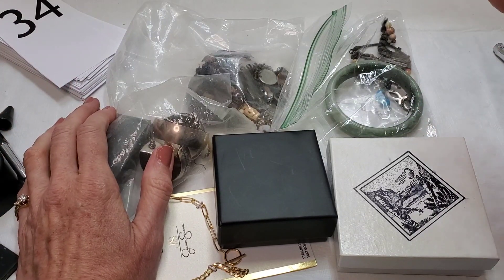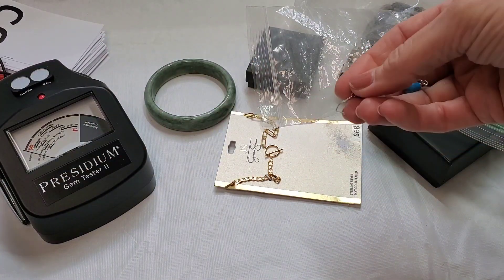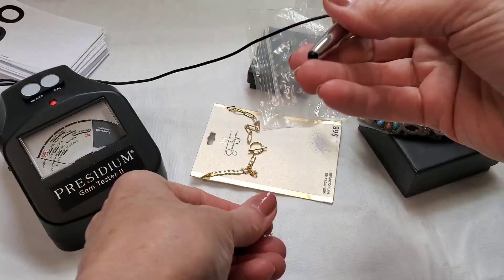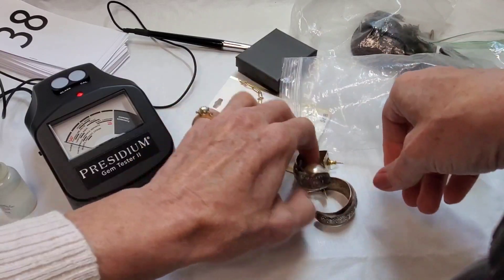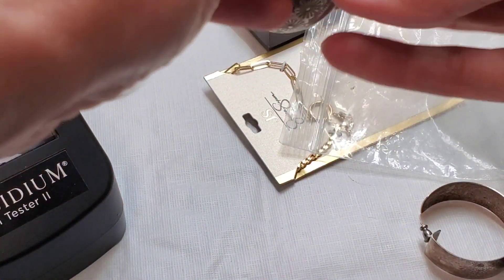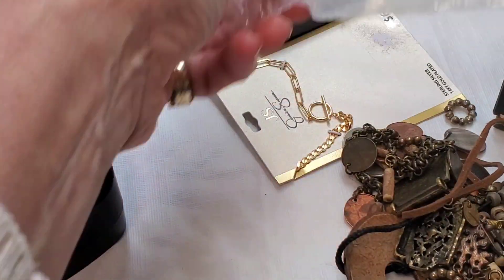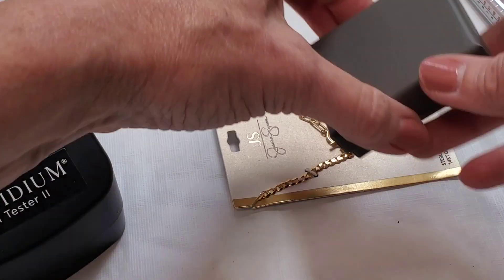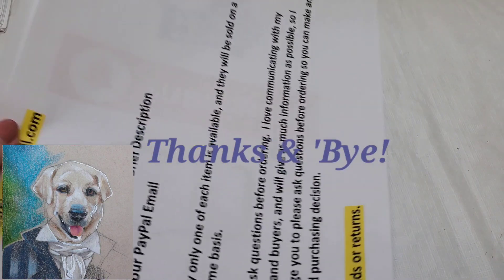Jewelry Sale & Testing jewelry jewelryunboxing #925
Hi, and thanks for joining me as I show jewelry from last weekend's yard sales!  Metals and gemstones will be tested, and some jewelry info and history that I hope you'll find helpful.  If you have information or comments that you think someone might find helpful, please comment. A community is better when everyone learns together.

ORDERING INFO:
I only have one of each item and am selling on a first-come basis.  Please be understanding if the item you're interested in is no longer available by the time you inquire.

🌟  The name  and item number

🌟 The name of the video

👍 If you like my content, please consider giving me a thumbs up.

I sell so many more things besides jewelry! I currently have more than 450 items from jewelry, clothing and household goods -- kitschy, vintage and modern -- to collectibles and antiques and more!  My Ebay page is skeeterjones, link is in my YouTube profile.

Portrait of SkeeterJones is used with permission of the artist.  Visit the artist on Instagram:
the.art.of.blue